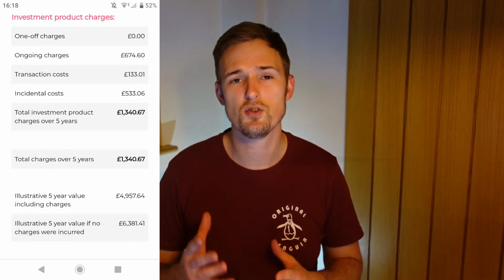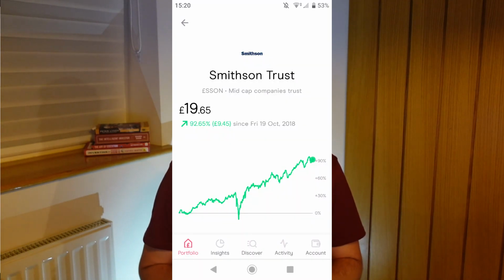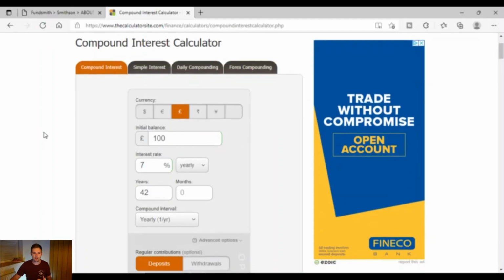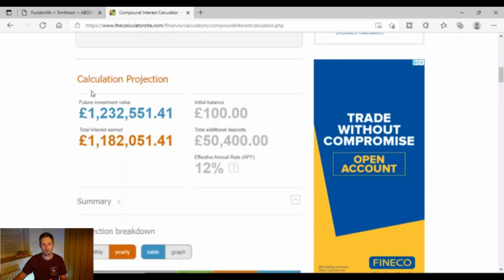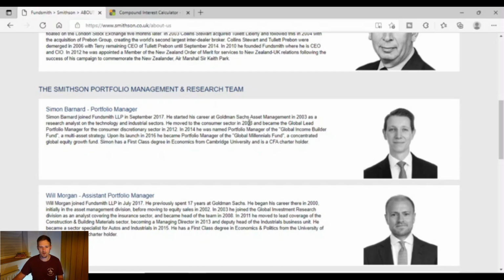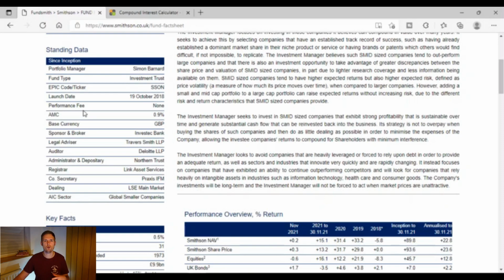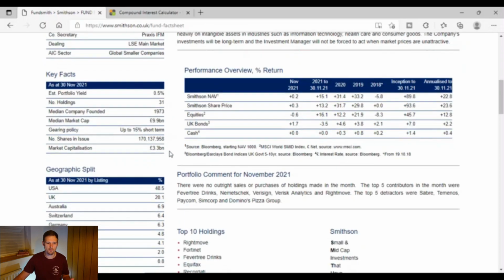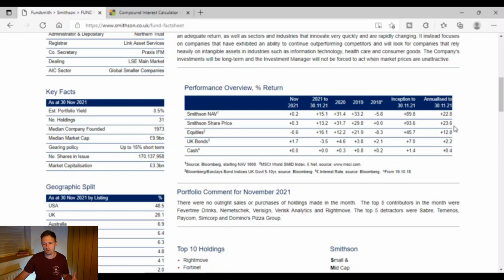How to Copytrade on Freetrade (Better than Etoro?)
Freetrade isn't known for copytrading but it doesn't mean you can't do it just like you can on the Etoro platform. Copytrading is a great way to entrust your money to a fund manager and let them choose investments on your behalf.

Amazon shop with products I use myself